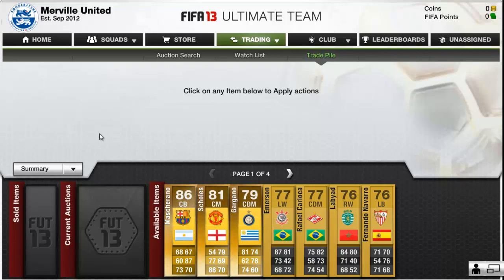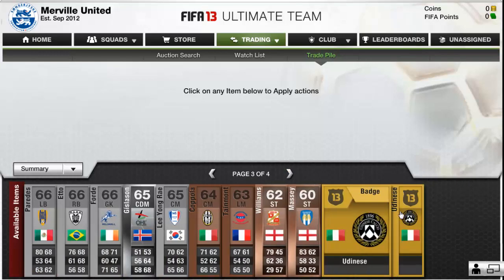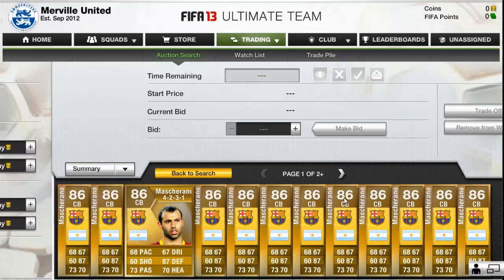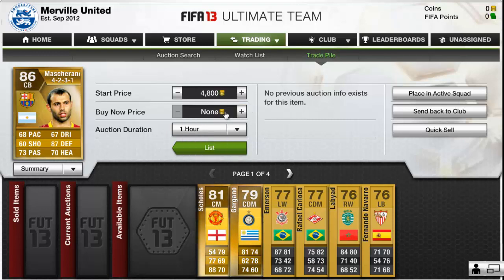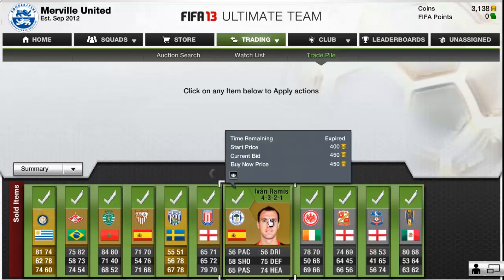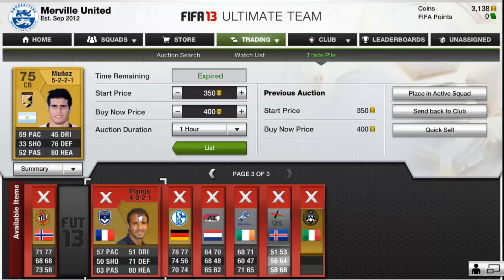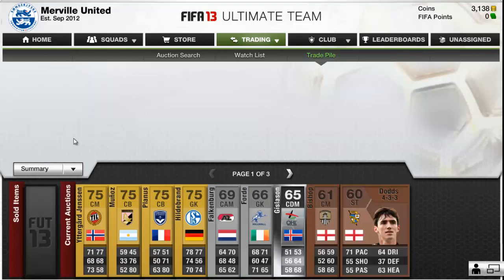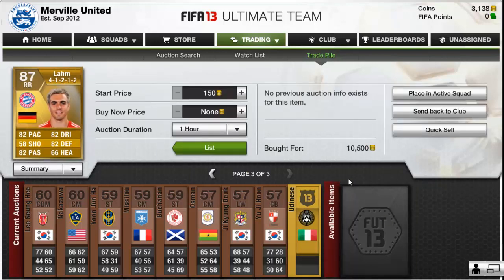FIFA 13 | Web App Trading Series - Episode 1 - A New Beginning!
Welcome to the first episode in my FIFA 13 Web App Trading Series. In this episode I sell all the players from the free packs I received when the Web App was launched! :)